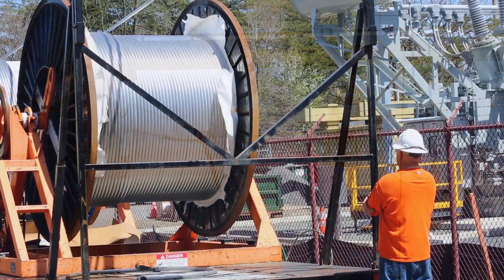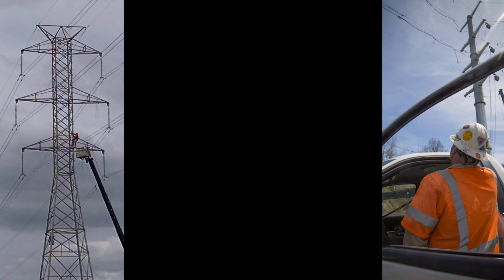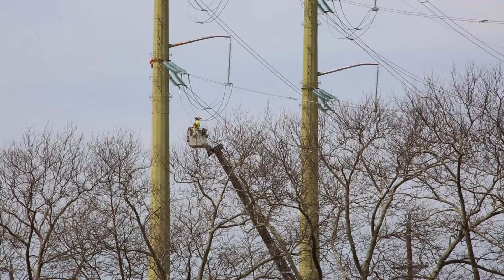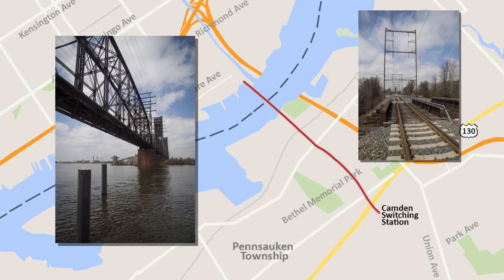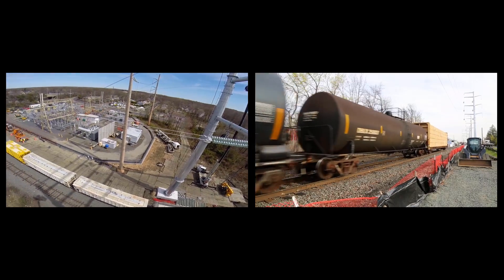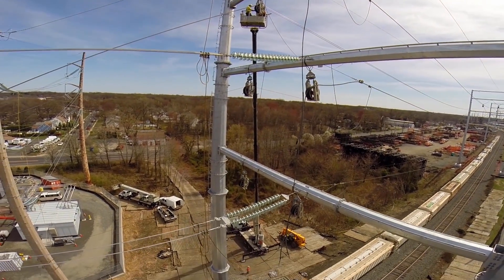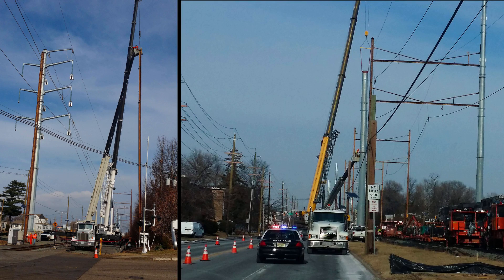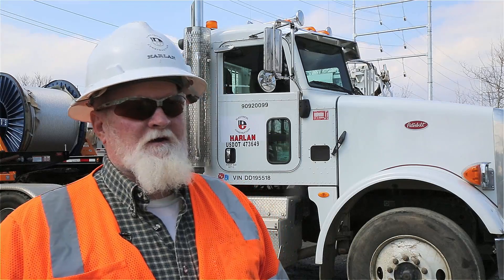Southern Reinforcement Project with PSE&G - Harlan Electric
MYR Group subsidiary Electric Company (Harlan Electric) has successfully completed work on the Southern Reinforcement Project (SRP) for PSE&G of New Jersey, a $435 million undertaking that will upgrade the power infrastructure, improve electrical reliability and reduce transmission system congestion for businesses and homes in southern New Jersey.

Parts of this area’s infrastructure date back to the 1930s, when the demand for electricity was nowhere near what it is today.

Harlan Electric’s portion of the SRP involved the construction of 12 miles of 230kV overhead  transmission lines, including a 10-mile circuit from PSE&G’s Gloucester Switching Station in Gloucester City to Atlantic City Electric’s Mickleton Substation in Mantua Creek, Gibbstown, and a two-mile circuit in Pennsauken from PSE&G’s Camden Switching Station over the Delaware River (TAKE OUT:  ‘over the Delaware River ‘ …too close to the same phrase in next line)  to the Port Richmond Substation in Philadelphia.